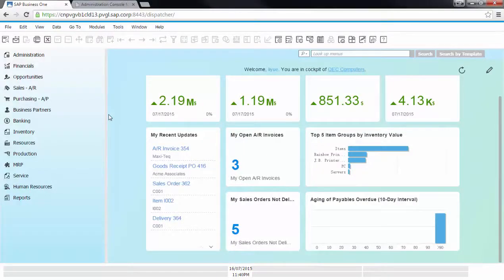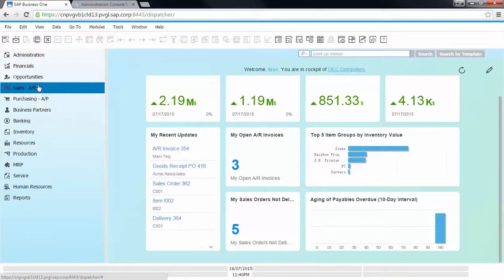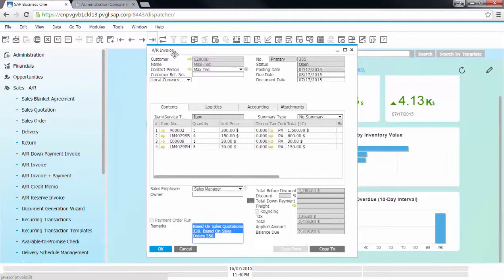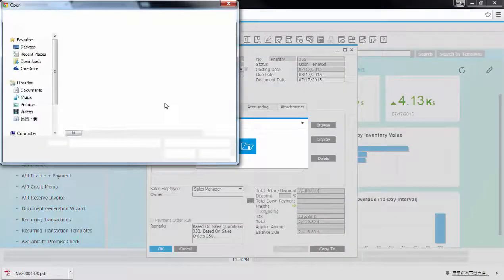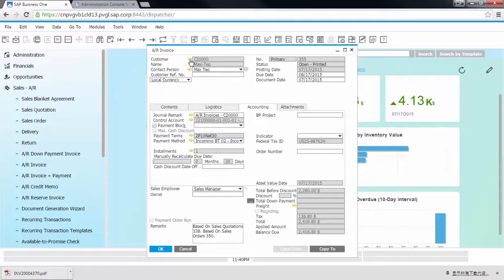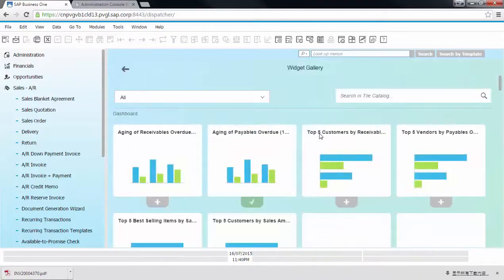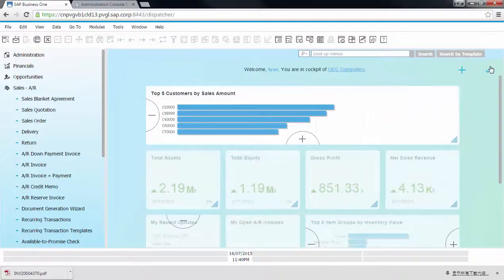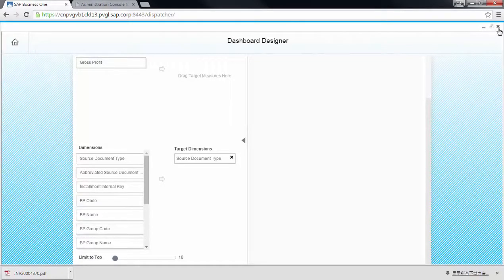SAP Business One Browser Access Interface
View SAP Business One being accessed via a native web browser.